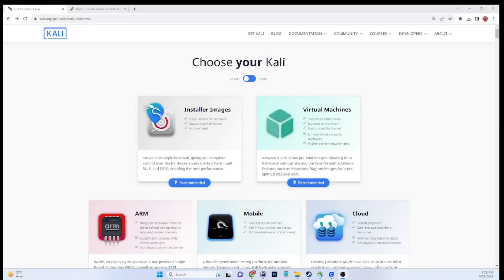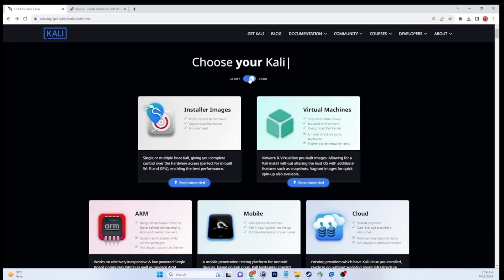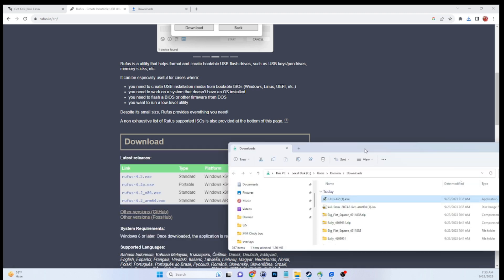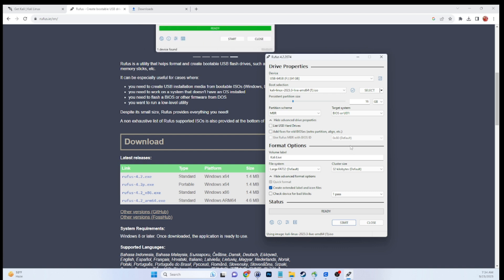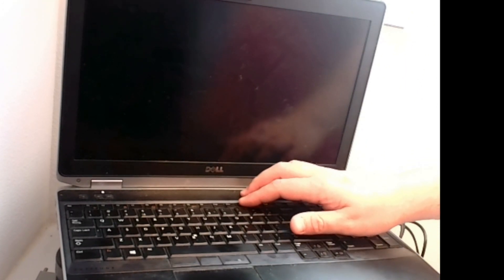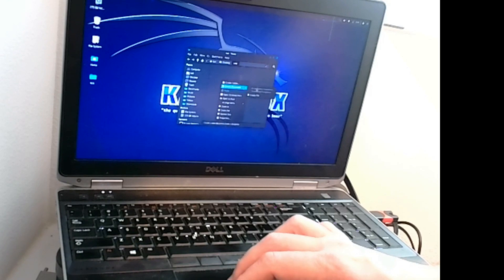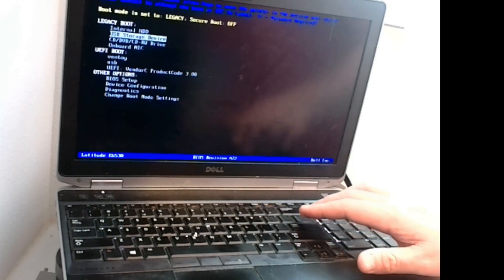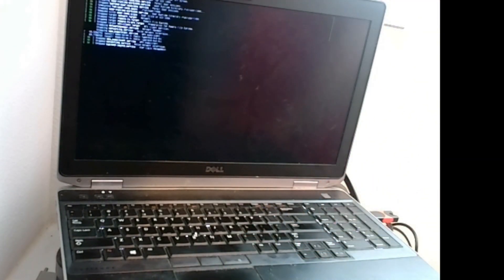How to Create a Kali Linux Live USB with Persistence | Ultimate Step-by-Step Tutorial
🔒 Learn how to create a Kali Linux Live USB with persistence in this comprehensive tutorial! This step-by-step guide will walk you through the process of setting up a secure, portable, and customizable penetration testing platform. Perfect for cybersecurity enthusiasts, ethical hackers, and anyone curious about Kali Linux.

In this tutorial, we cover:

Downloading the latest Kali Linux ISO
Creating a bootable USB drive using Rufus or BalenaEtcher
Setting up persistence for storing files, configurations, and tools
Booting into Kali Linux Live mode with your persistent changes intact
Valuable tips, tricks, and best practices for a seamless experience
💡 Knowledge is power, and with Kali Linux on a persistent Live USB, you'll always be ready to tackle security challenges and learn more about cybersecurity.

📢 Got questions or suggestions? Leave them in the comments section below, and we'll be happy to assist you.